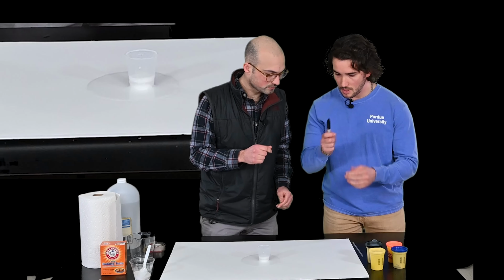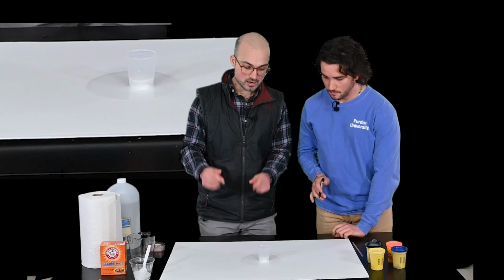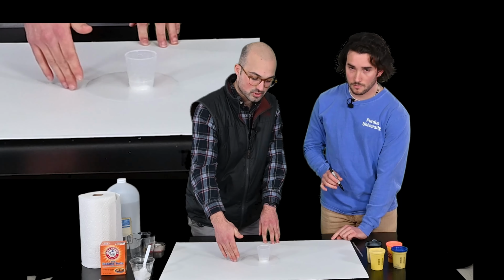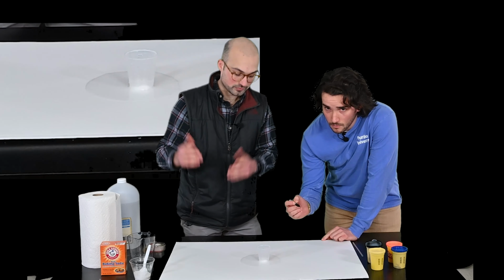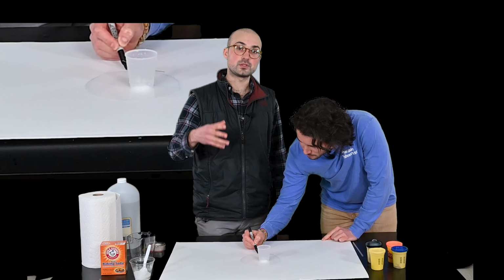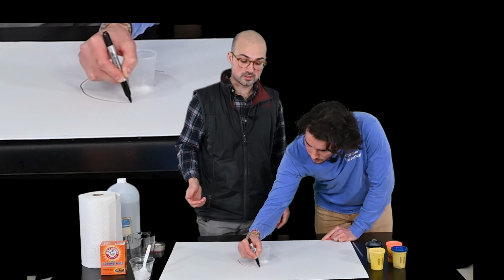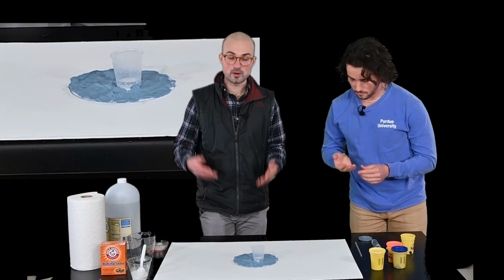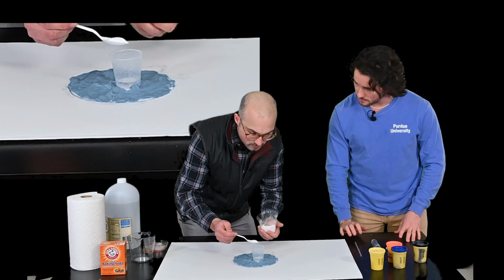Learning About and Making a Volcano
This video was originally created for the Purdue University Department of Earth, Atmospheric, and Planetary Sciences (EAPS) Passport event 2022.  Watch all of the videos and complete your passport to earn your honorary “EAPS Scientist” certificate!

Teachers please email k12science @ purdue.edu to request additional information.